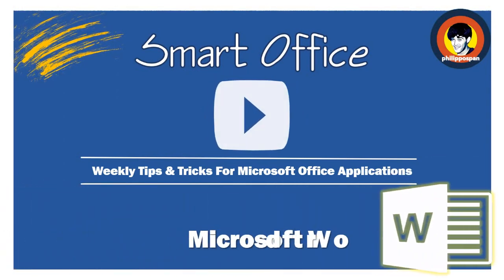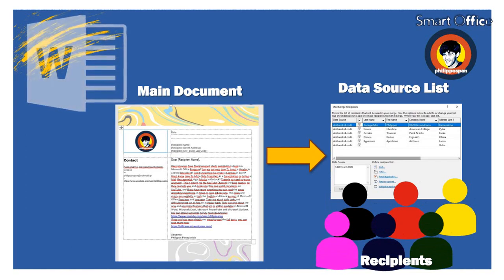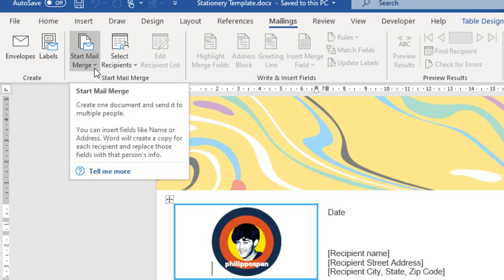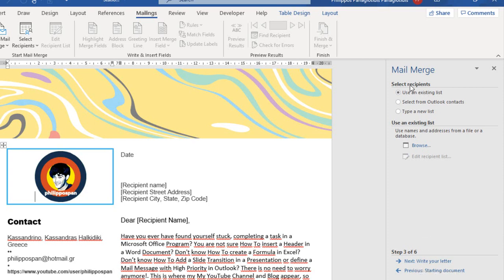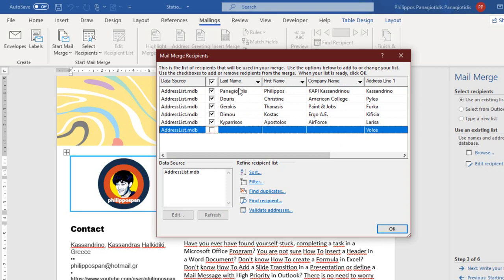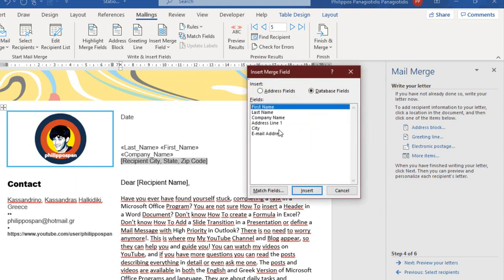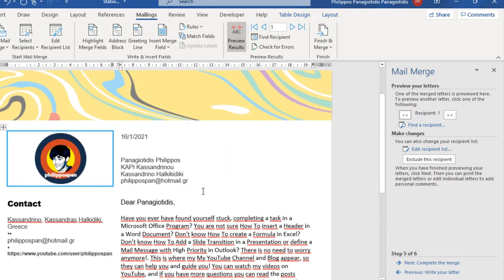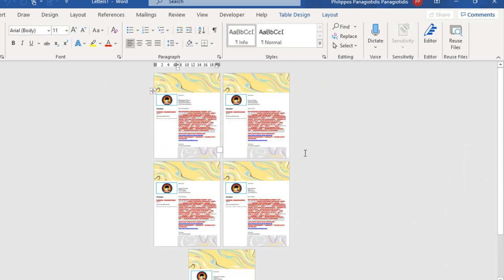How To Use Mail Merge via Step by Step Wizard in Microsoft Word?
In a previous video of mine I displayed How to Use the Mail Merge feature that is available in Microsoft Word by using the Ribbon.  Video which you can watch here:
In this video though, for those who are a little bit old fashioned I will describe How to Use Mail Merge with the Use of the Wizard.  Let us remember though a few things about Mail Merge.
Many businesses and organizations communicate with their customers through Letters, Mail, Ad Letters, that are sent to everyone through a Distribution List.  For example, SystemPlus could send a letter to all its distribution list members to advertise its new educational services.
With Microsoft Word we can create group letters that contain a standard body text structure and different personal information for each Recipient.
This feature is named Mail Merge.  Mail Merge uses the following two components:
The Main Document, which contains the text and all the other objects that we want to repeat in each Letter or Document.
The Data Source, which contains the recipient information, that is, the items that change in each letter.  For example, name, address, zip code, and more.
All information about a specific Recipient in the Data Source is a single Data Record.
In each record, a single information in the Data Source, such as the first name, or last name, is called a Field.
The whole procedure seems hard, difficult, and long.  But once you get the hang of it, it will seem nice and easy.  Just remember these Steps.
Step 1: Begin the Mail Merge
Step 2: Select the Document Type
Step 3: Link your Data Source List to your Main Document
Step 4: Insert appropriate Fields in your Document
Step 5: Complete the Mail Merge
Step 6: Preview and Print the Merged Documents
Step 7: Save your Mail Merged Documents

If you want to learn how this can be done step by step, you can always read the full post here:

Music Theme Artist: Nana Kwabena - Track Title: Find Your Way Beat
Genre: Pop --Mood: Inspirational